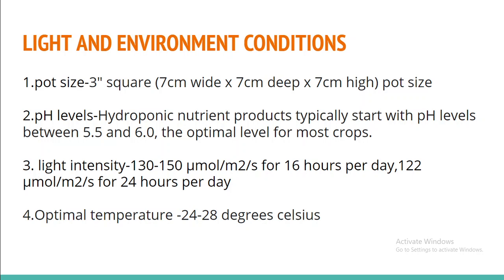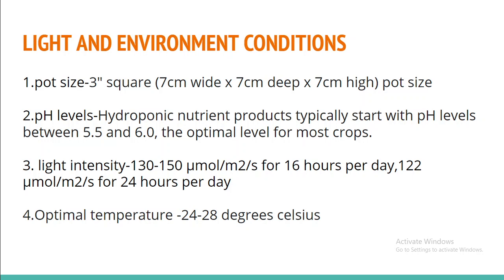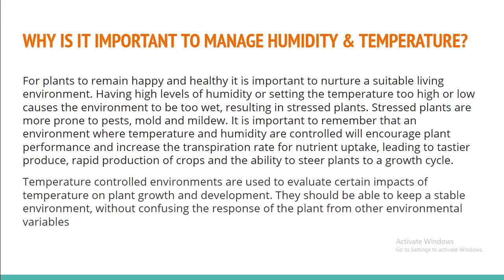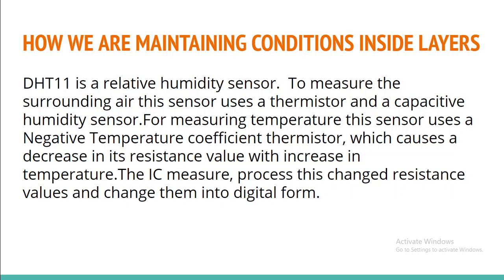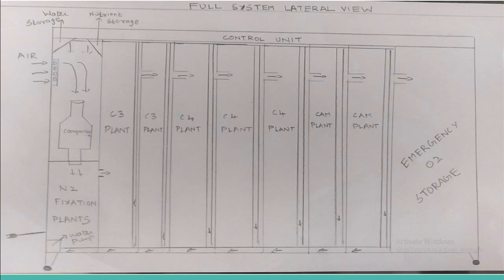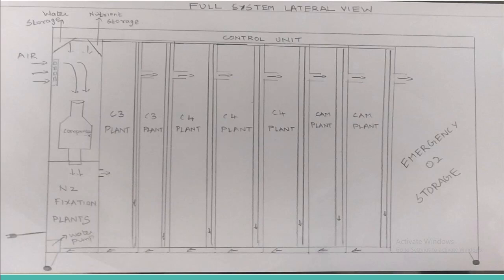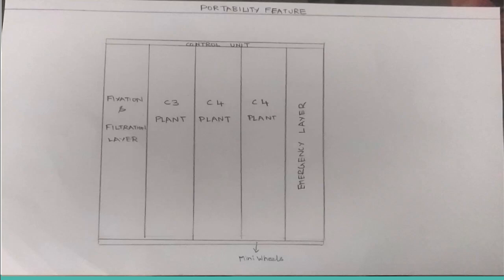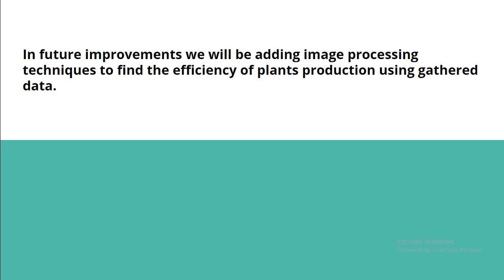Oxygen Enriched Air for IUCEE